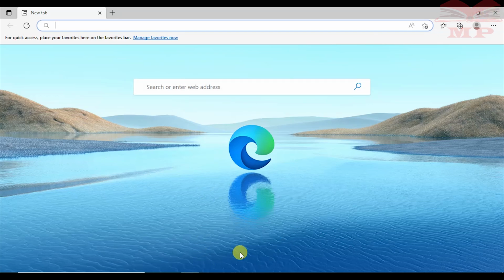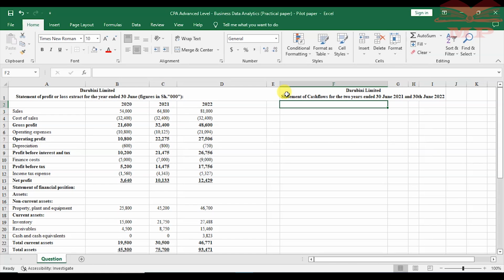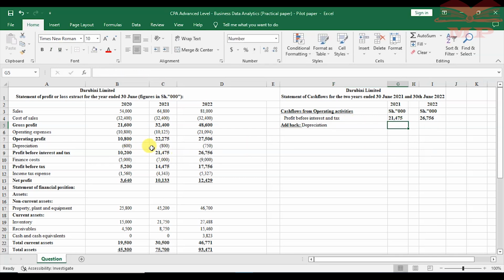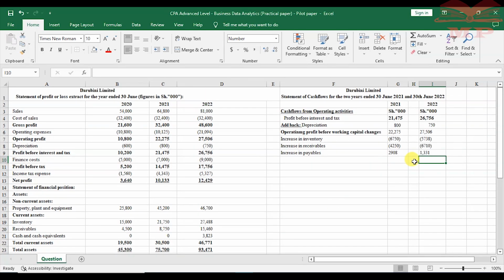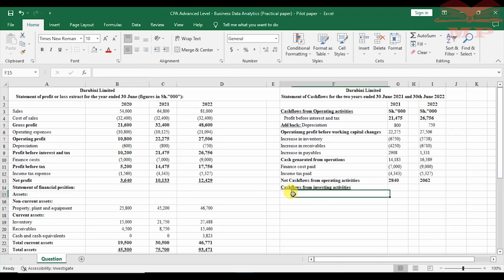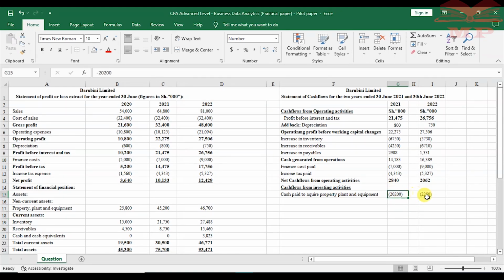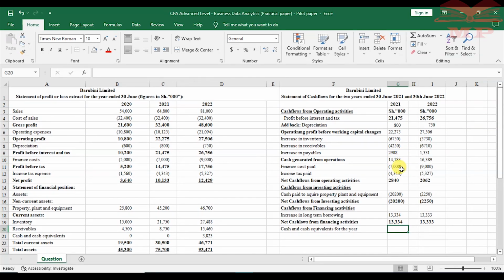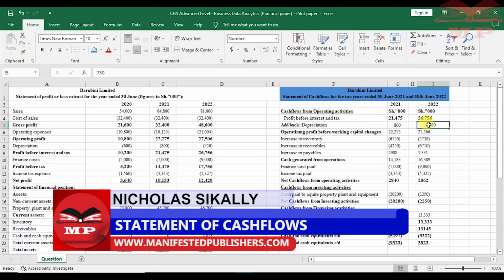Statement of Cashflows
💰 Statement of Cash Flows – Financial Accounting Lesson 📊💼

In this lesson, learn how to prepare, interpret, and analyze the Statement of Cash Flows, one of the key financial statements used to assess an organization’s liquidity and financial performance. This topic is essential for accounting students, finance professionals, and KASNEB learners preparing for exams.

💡 Key Topics Covered:

🔹 1. Definition and Purpose of the Statement of Cash Flows

Explains how cash inflows and outflows are recorded and classified.

Shows how businesses generate and use cash over a given accounting period.

🔹 2. Components of the Statement of Cash Flows

Operating Activities – day-to-day business transactions such as receipts from customers and payments to suppliers.

Investing Activities – acquisition and disposal of non-current assets and investments.

Financing Activities – obtaining and repaying capital from owners and lenders.

🔹 3. Methods of Preparing Cash Flow Statements

Direct Method – showing actual cash received and paid.

Indirect Method – adjusting profit before tax for non-cash and working capital changes.

🔹 4. Adjustments and Non-Cash Items

Handling depreciation, gains/losses on asset disposal, and working capital movements.

Reconciling profit to net cash from operations.

🔹 5. Interpretation of Cash Flow Statements

Assessing liquidity, solvency, and financial flexibility.

Understanding the relationship between profitability and cash position.

🔹 6. Importance of the Statement of Cash Flows

Helps management in planning and control of cash resources.

Assists investors and creditors in decision-making.

Provides a clearer picture of cash-based performance compared to accrual accounting.

🎯 Learning Outcomes:
By the end of this lesson, learners will be able to:
✅ Prepare a statement of cash flows using both direct and indirect methods
✅ Classify cash transactions under the correct activities
✅ Analyze and interpret cash flow information for better financial decisions

📘 Ideal For:

KASNEB students (Financial Accounting, Financial Reporting, and Advanced Financial Management)

CPA learners and finance professionals

Business students and lecturers covering financial statements and analysis

💻 Learn with Manifested Publishers:
Structured, simplified lessons with worked examples and exercises to help learners master accounting concepts and exam applications.